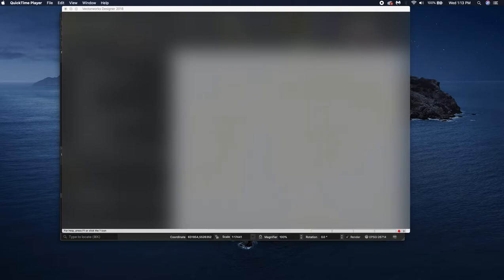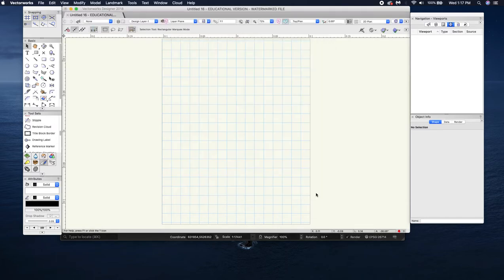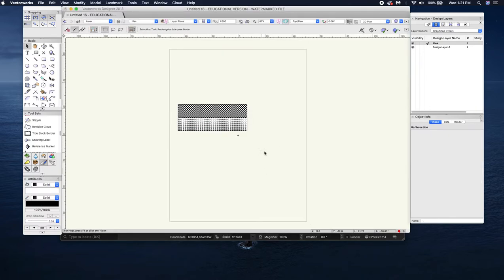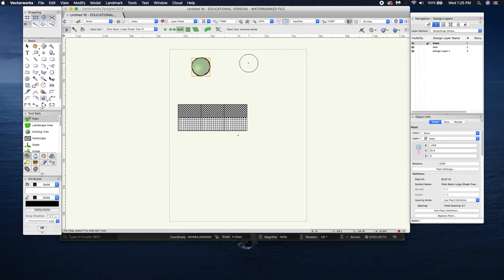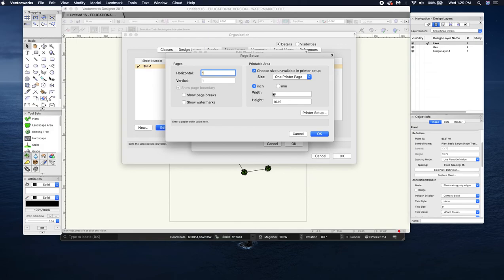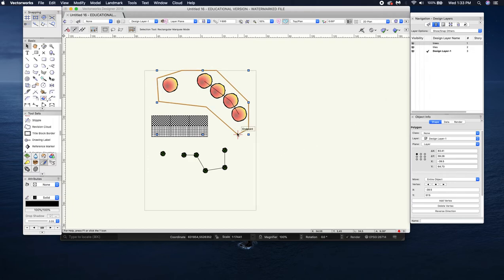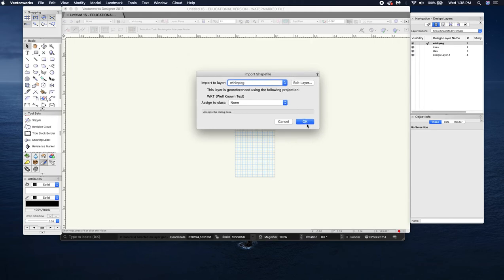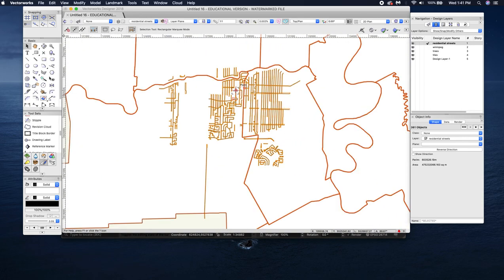Vectorworks - Set up | Using layer/classes | Importing Shapefiles | Printing